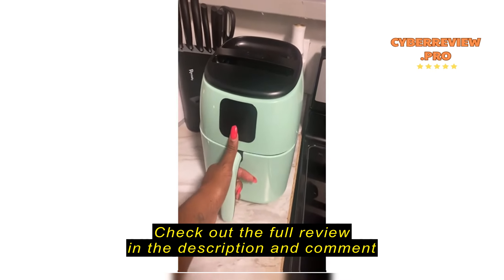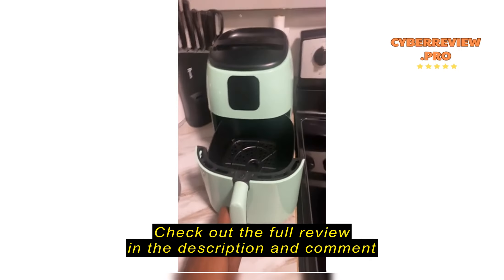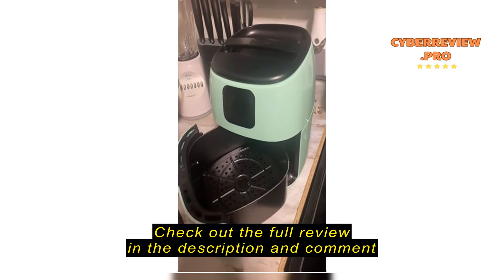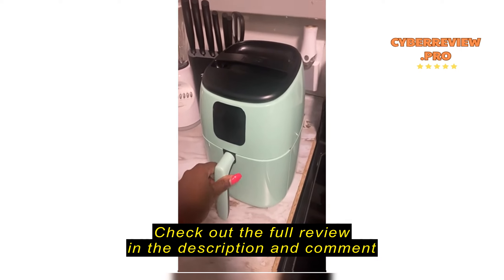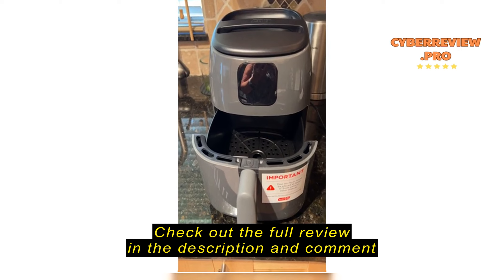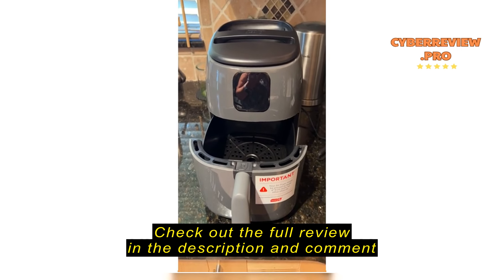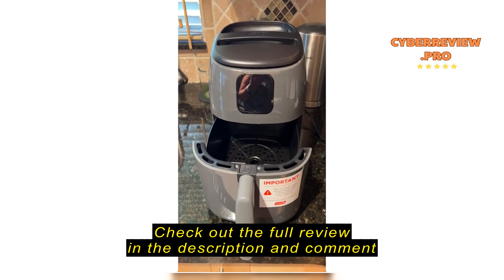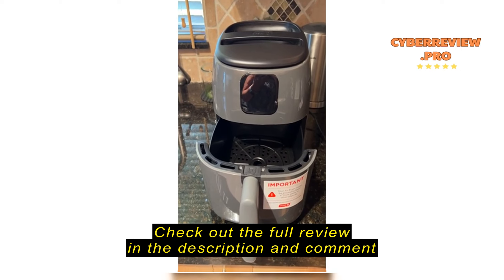Review DASH Tasti-Crisp™ Electric Air Fryer Oven, 2.6 Qt., Aqua – Compact Air Fryer for Healthier Fo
DASH Tasti-Crisp™ Electric Air Fryer Oven, 2.6 Qt., Aqua – Compact Air Fryer for Healthier Food in Minutes, Ideal for Small Spaces - Auto Shut Off, Digital, 1000-Watt